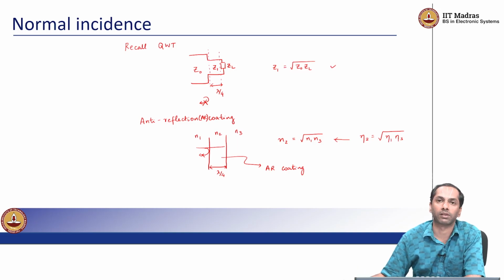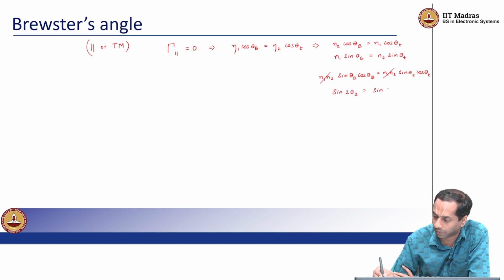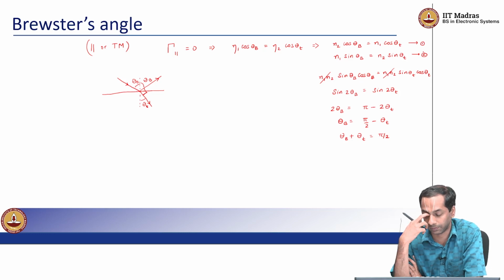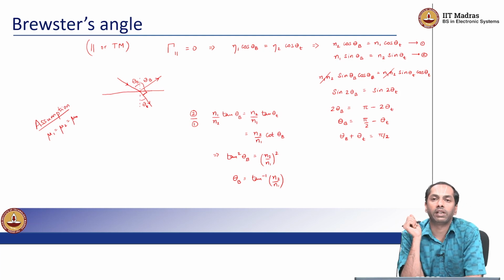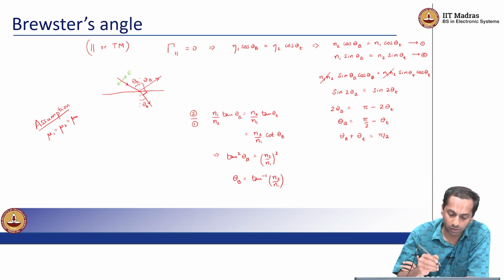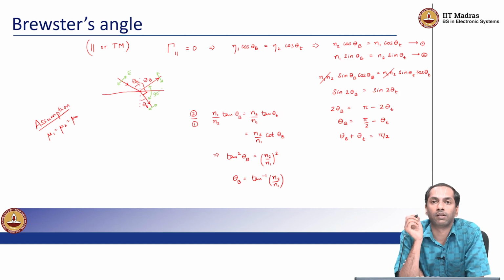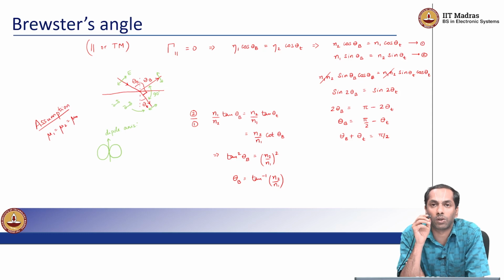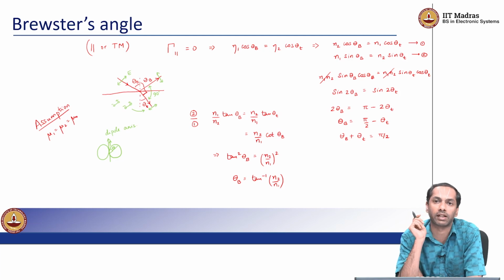W10_L3: Brewsters angle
Video Overview
 Brewsters angle exists only for the parallel TM polarization and is the unique angle of incidence at which the reflection coefficient becomes zero. Using Snells law and Fresnel relations one can derive a simple formula expressed entirely in terms of refractive indices. At this angle the induced dipoles in the second medium do not radiate back along the reflection direction leading to zero reflected wave and perfect transmission for the TM component.